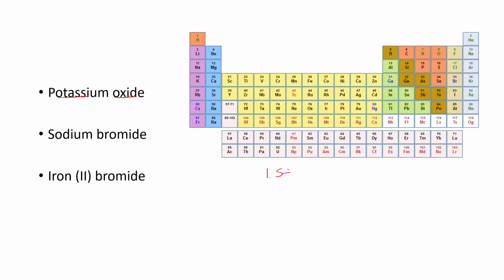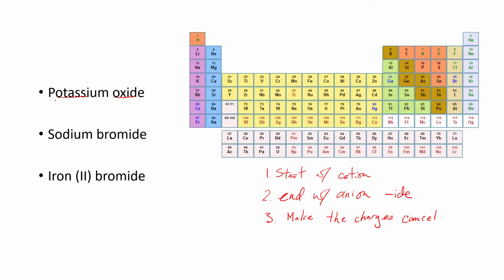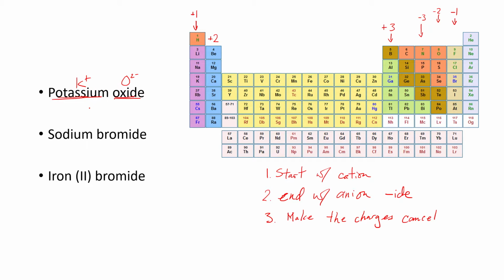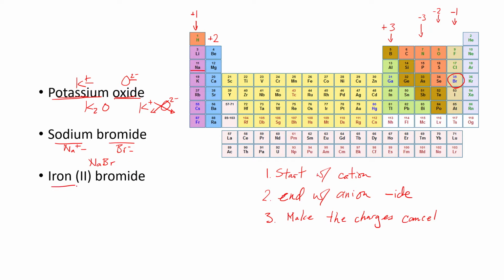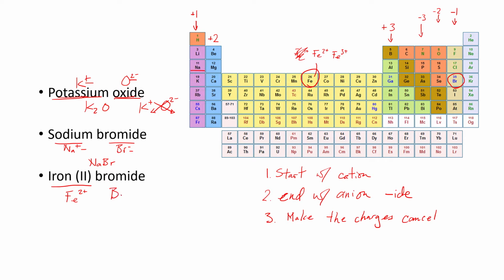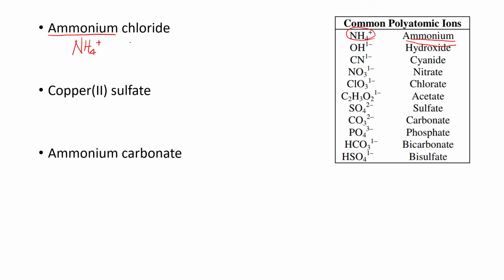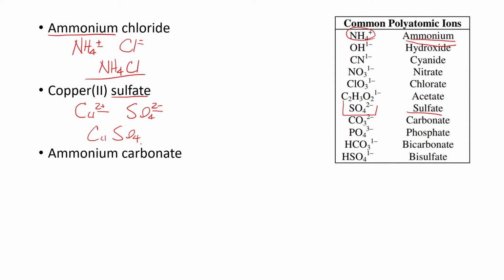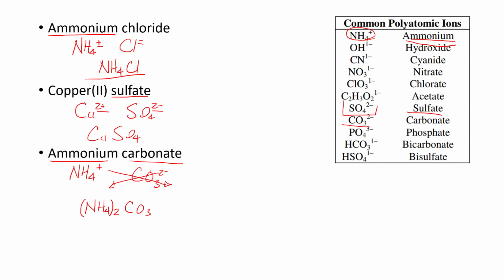Writing ionic formulas